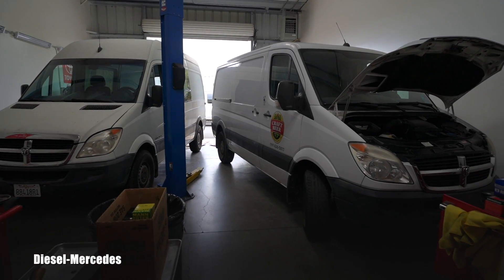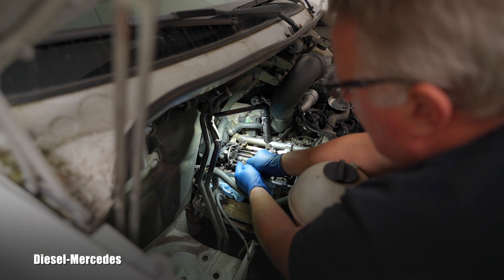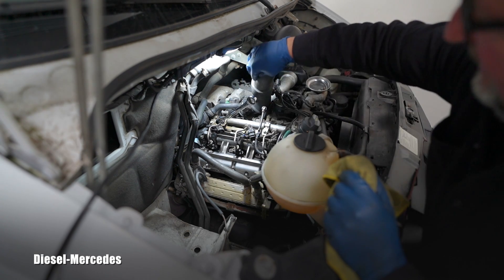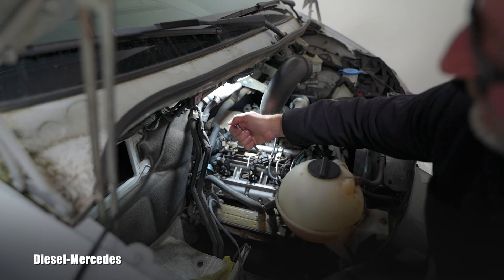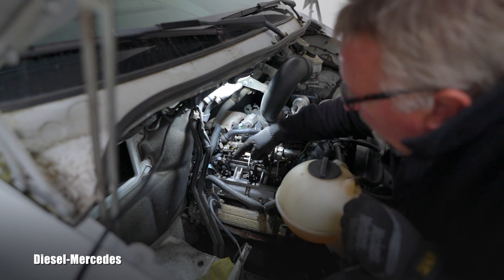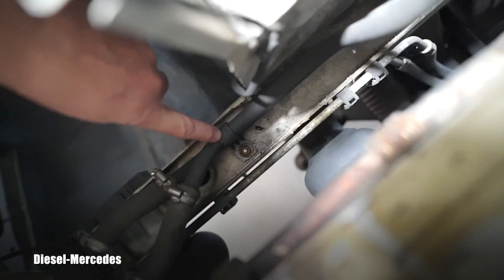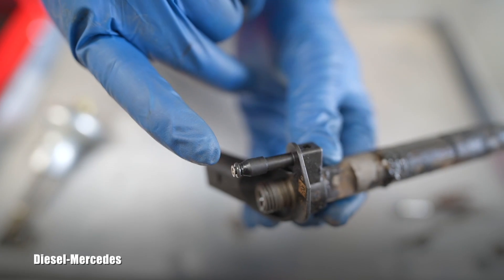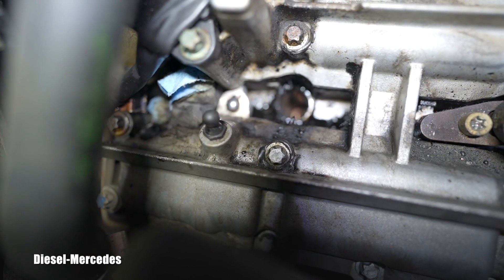How to remove diesel injector Mercedes OM642 engine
BLACK DEATH on cylinder #3 , removing injector